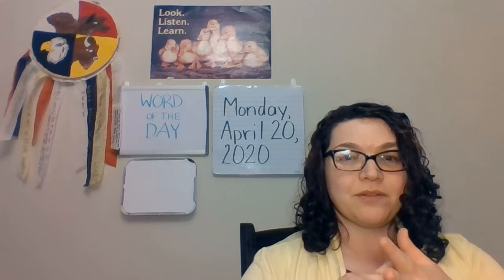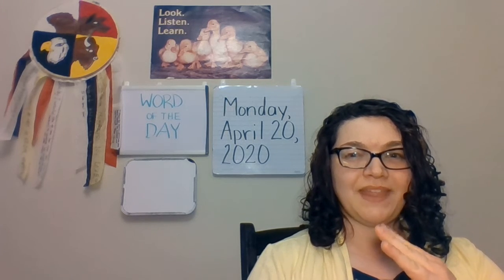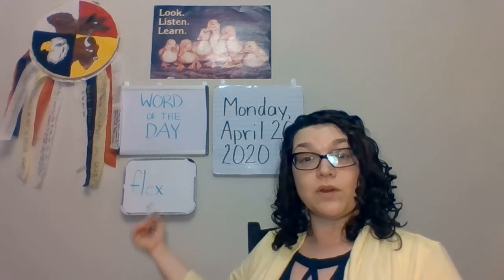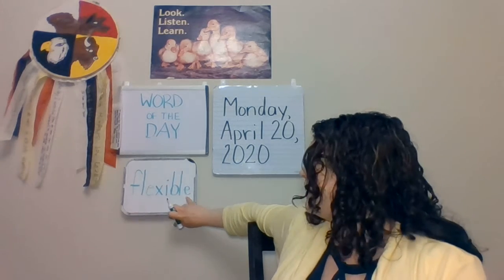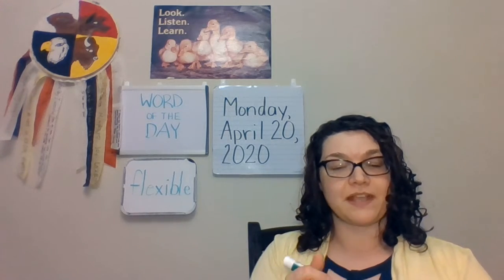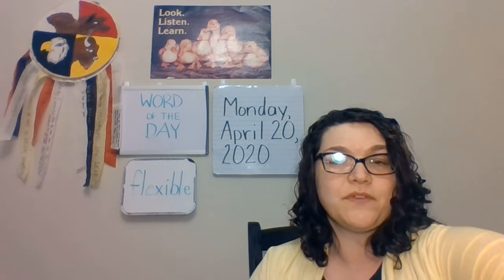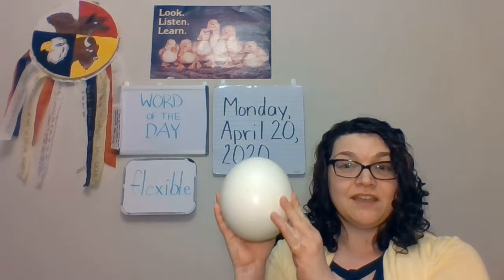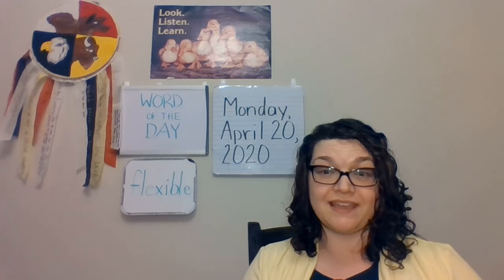Daily Check-in - April 20, 2020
Welcome back after our "break". If you are still interested in the Easter Egg decoration contest, please check out this video!